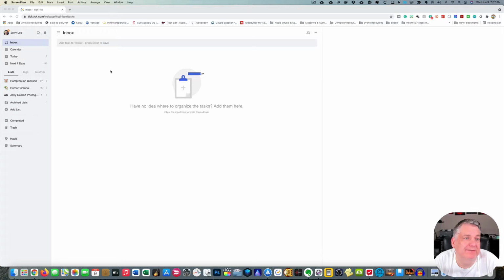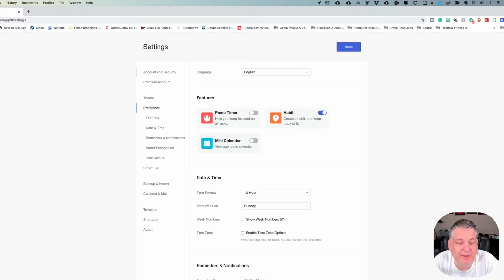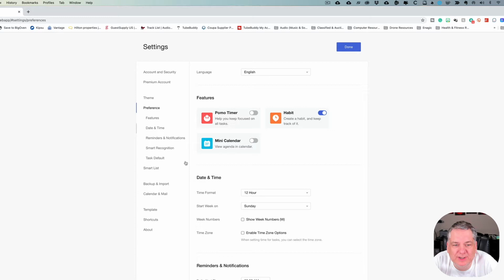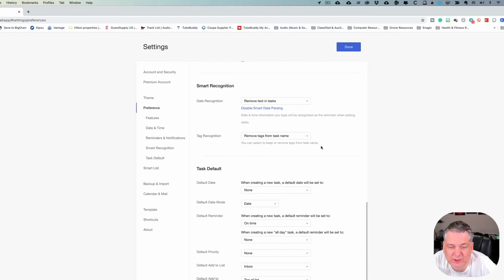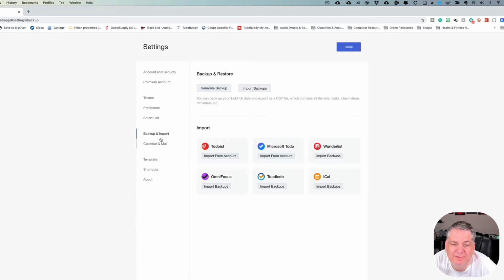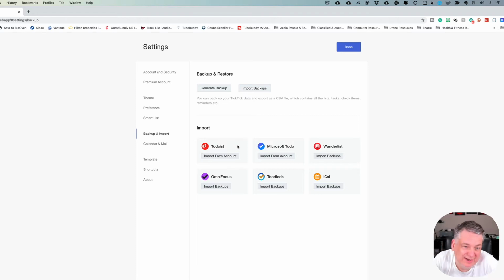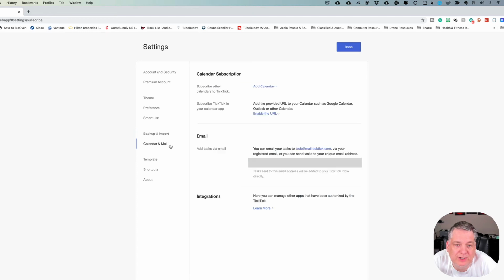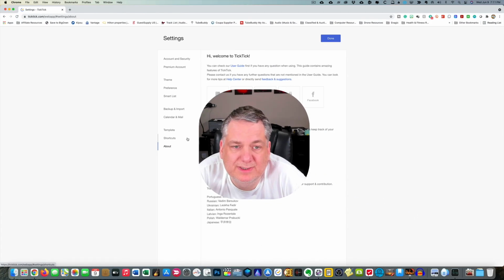Customizing TickTick by using Settings | Episode 15